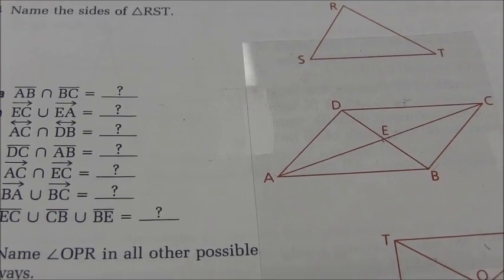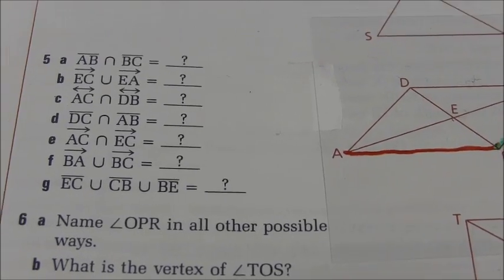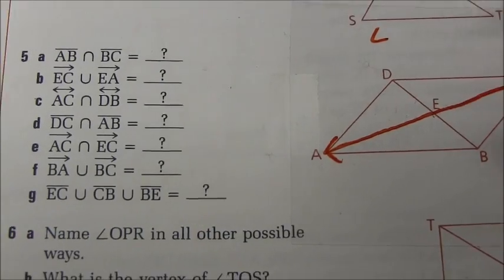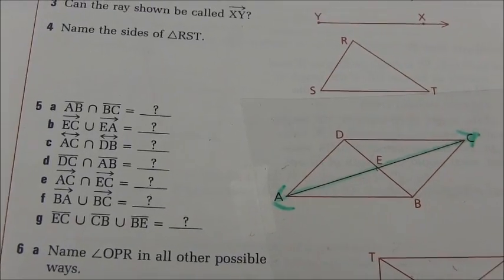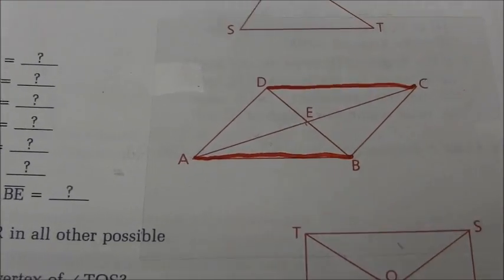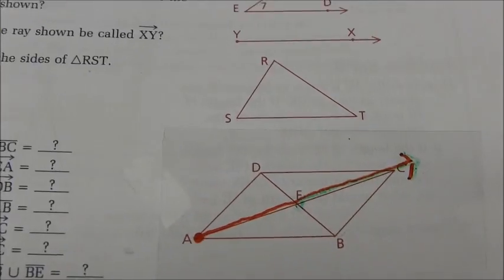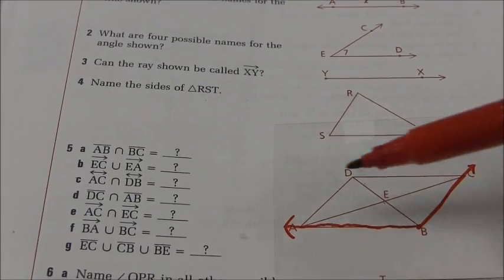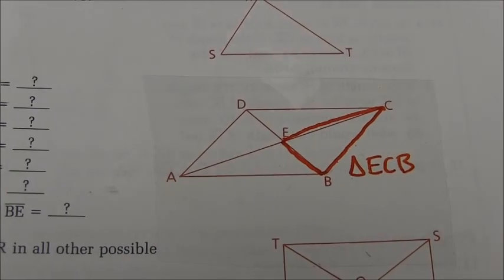Honors Geometry: Intersection/Union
Several demonstrations of geometric intersection/union problems.